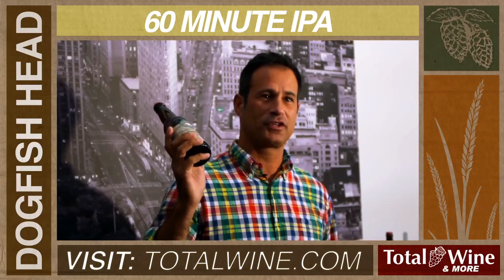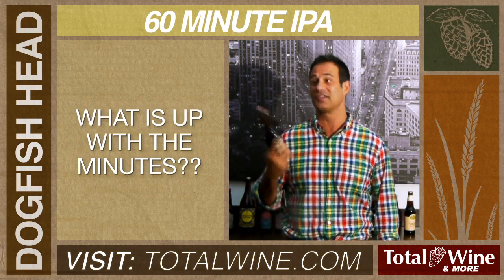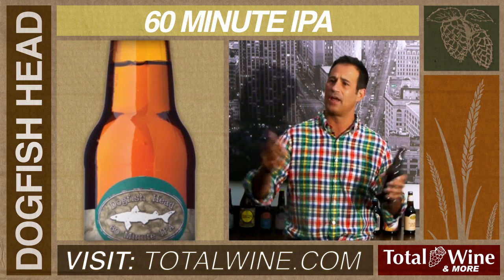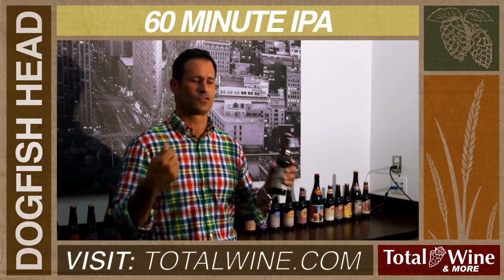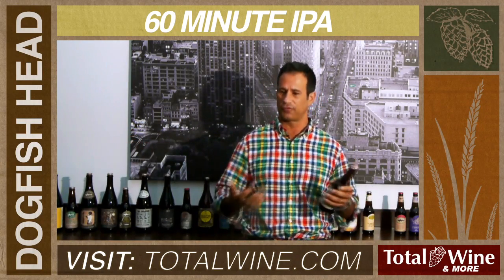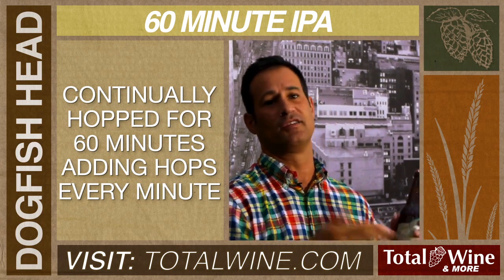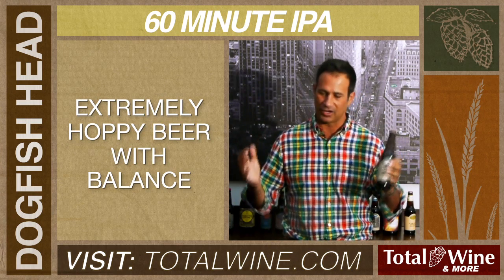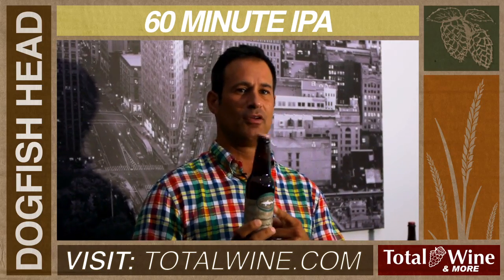Dogfish Head 60 Minute IPA